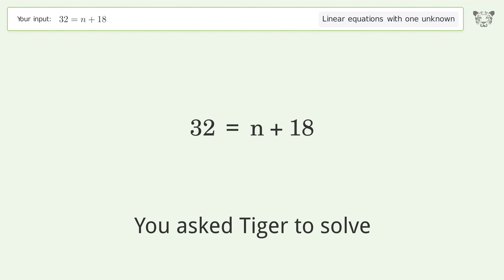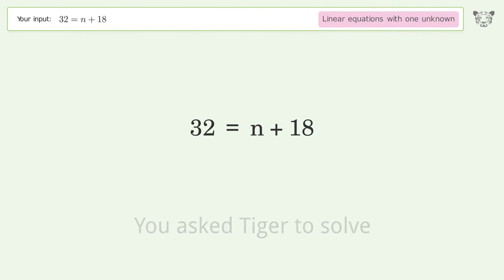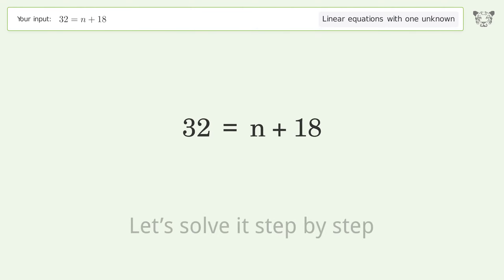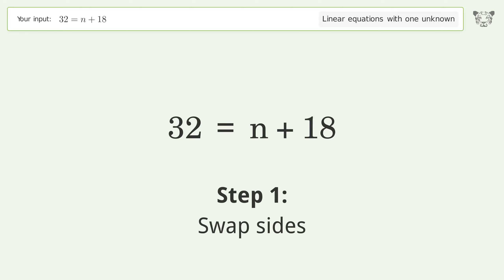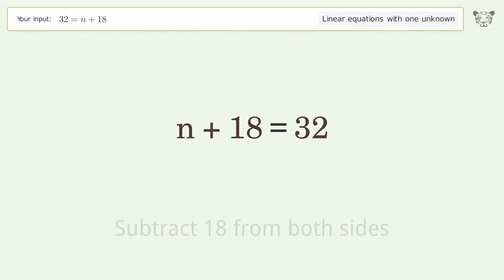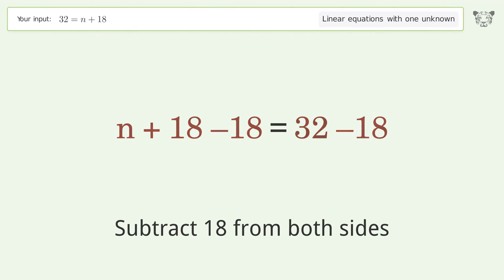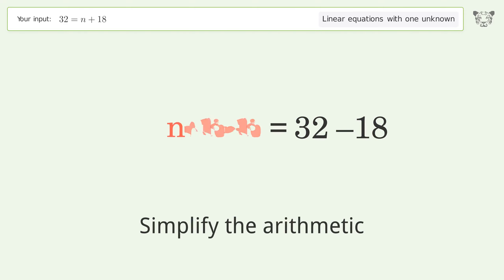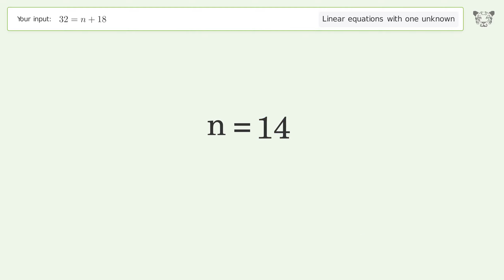Solve 32=n+18: Linear Equation Video Solution | Tiger Algebra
Struggling with 32=n+18? Watch our step-by-step video on Tiger Algebra to master this linear equation effortlessly.